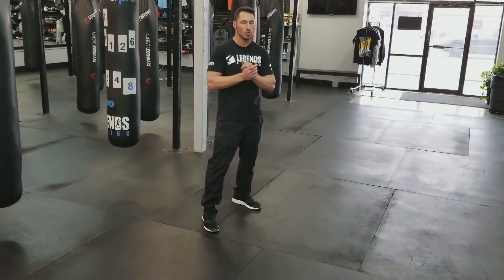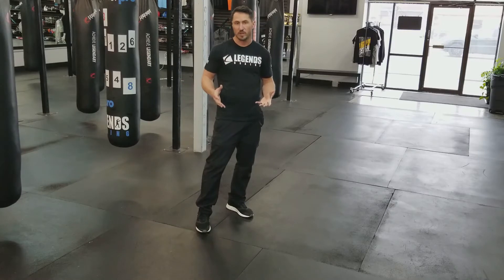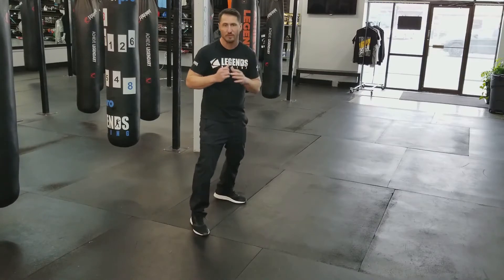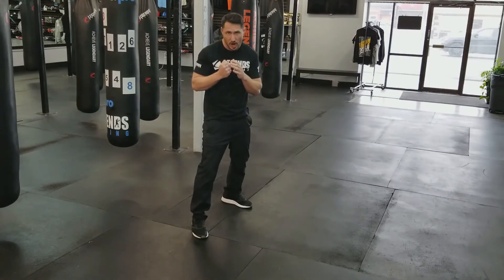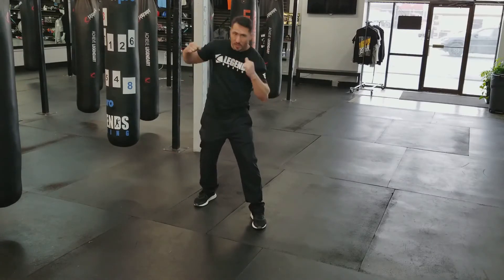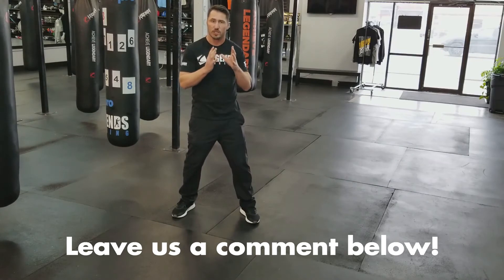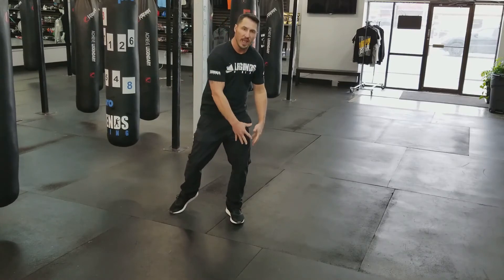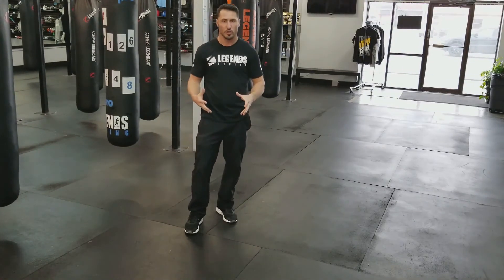How To: Proper Footwork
Learning the proper footwork in Boxing, how to pivot and when, will not only increase the power behind your punches, but increase your reach. Be sure to watch and let us know if you have nay questions!

At Legends Boxing you belong to a family, a tribe, a community. You are part of something special here!

Legends Boxing teaches real USA Boxing technique and step-by-step fitness boxing classes. We'll take you through the basics of boxing and beyond! You'll learn proper footwork, punching technique, and self-defense. You won't find another way of training that is more fun or empowering! Get in the best shape of your life! Whatever your fitness goals, Legends Boxing can help!

1st class FREE! Contact LEGENDS BOXING to get it scheduled!